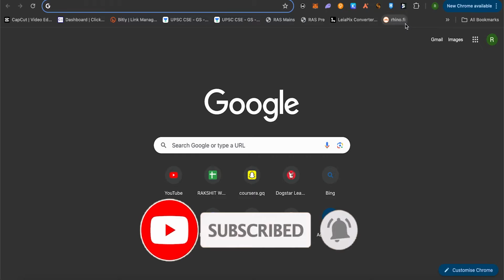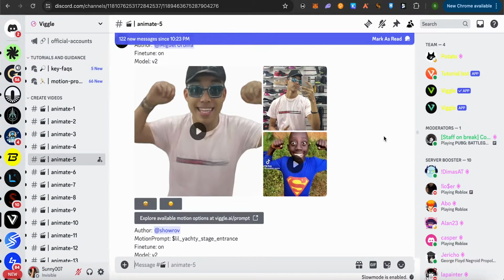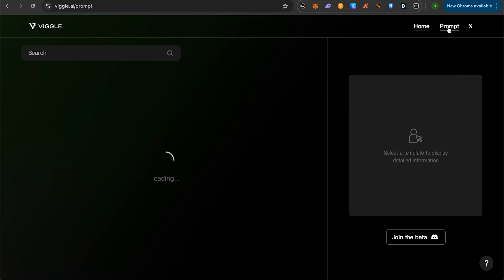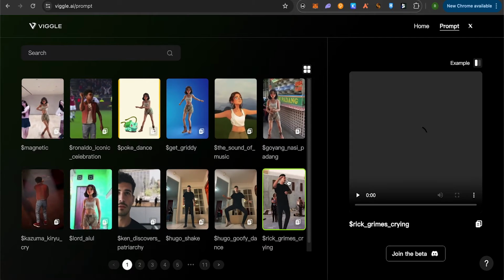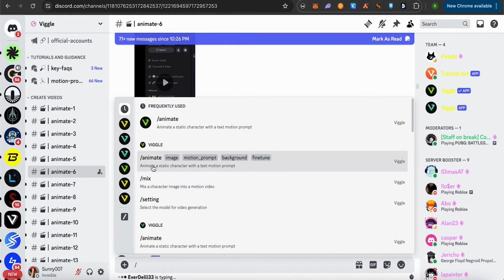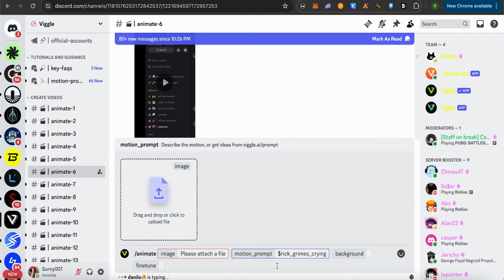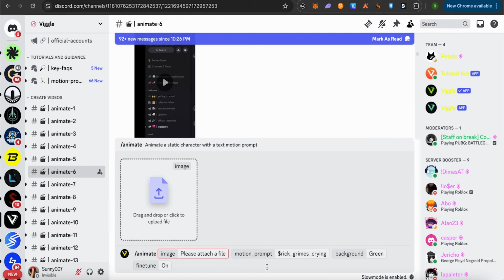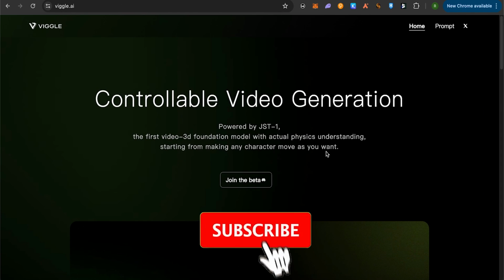How To Use Viggle AI | Viggle Full Tutorial 2025